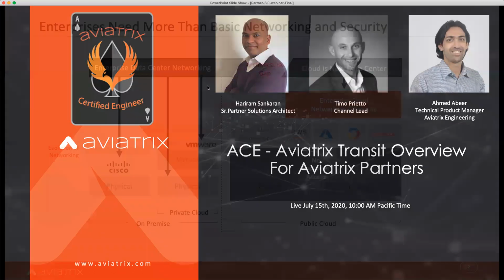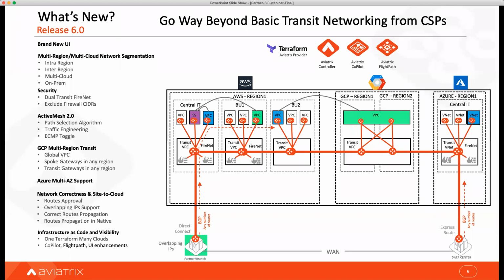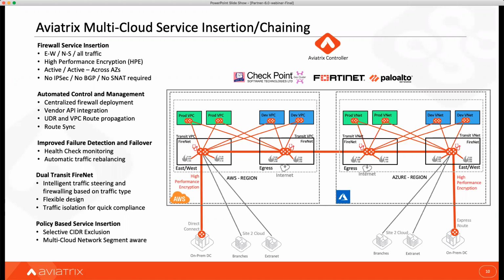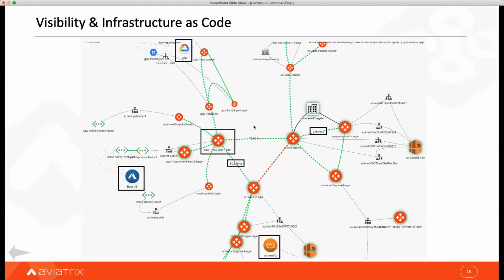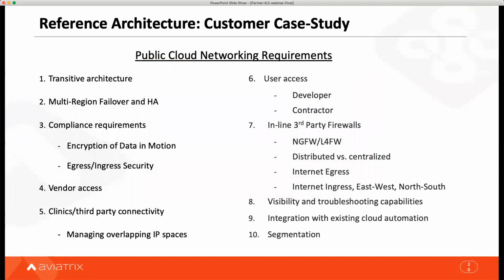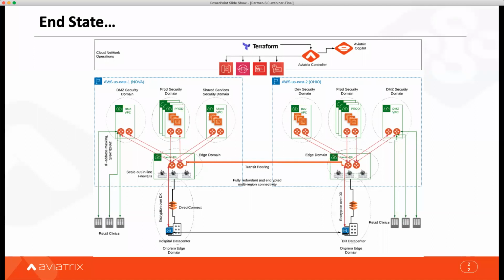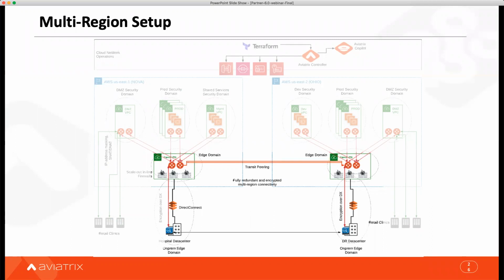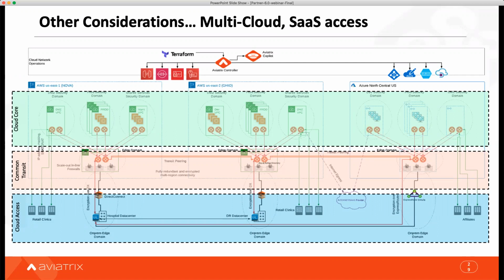Aviatrix 6.0 Release Unpacked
The new capabilities in Aviatrix Enterprise Transit will provide multi-cloud networking, security, and operational visibility features that extend far beyond what cloud service providers offer natively today. We’ll cover these new capabilities in today’s session.